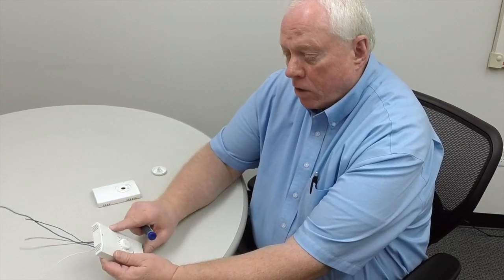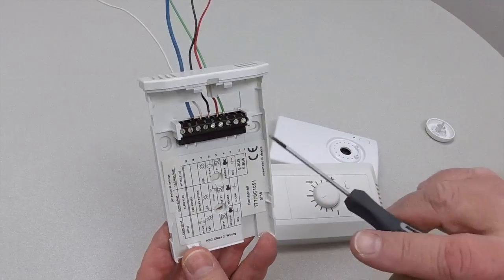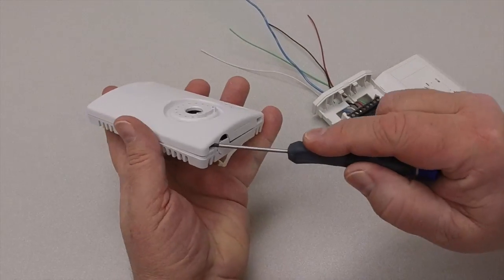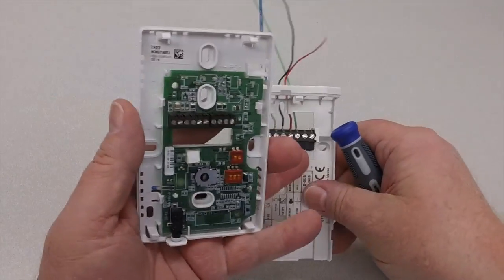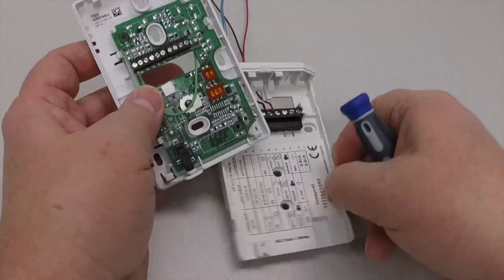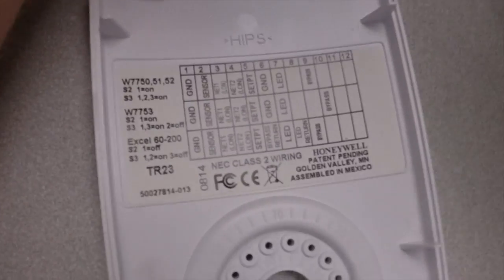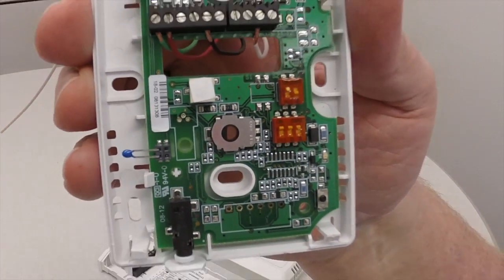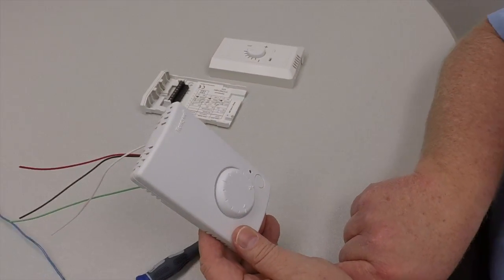Temple Training Module 2: How to Replace a T770 Wall Sensor with a TR23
This video is about Training Module 2